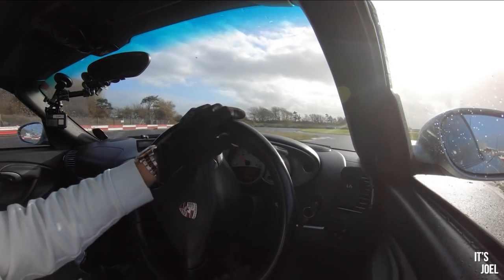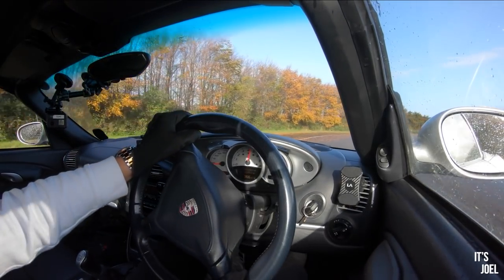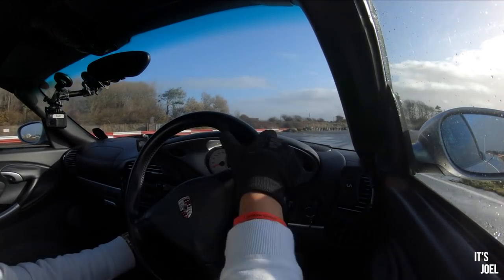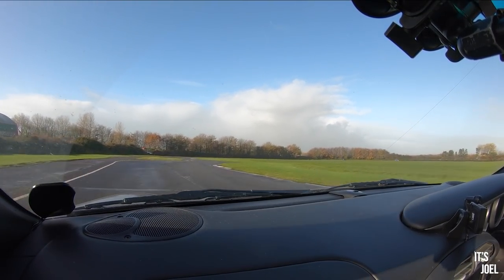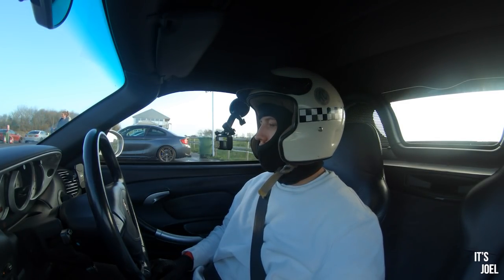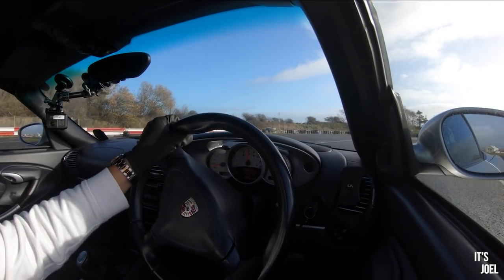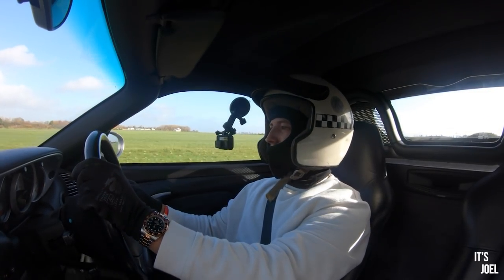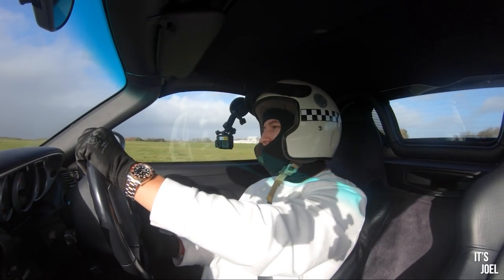Track day in my Porsche Boxster S…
Now that i've had my 986 Porsche Boxster S inspected and serviced, the first thing I wanted to do was take it on track...